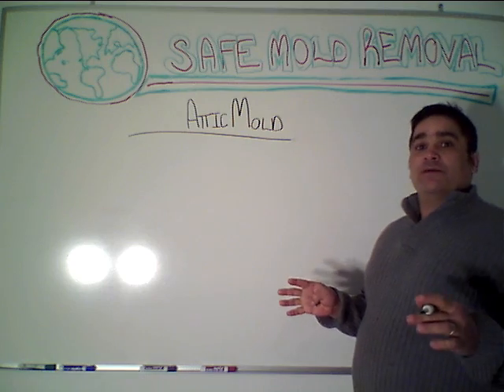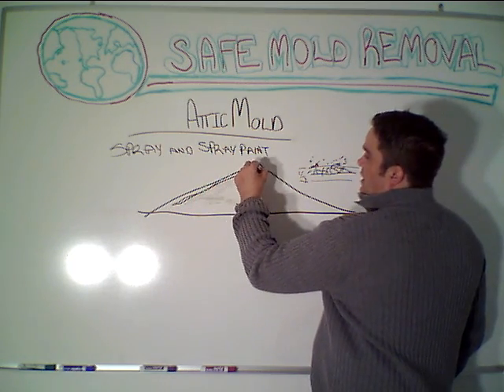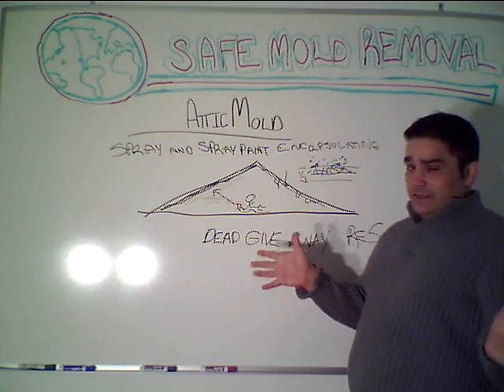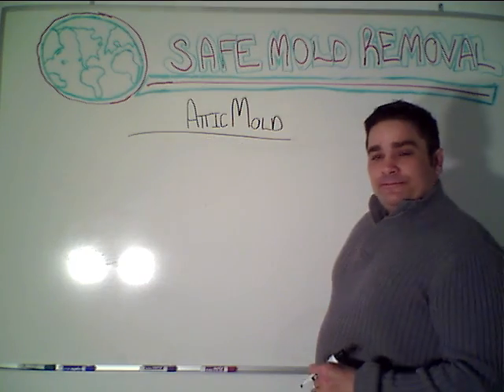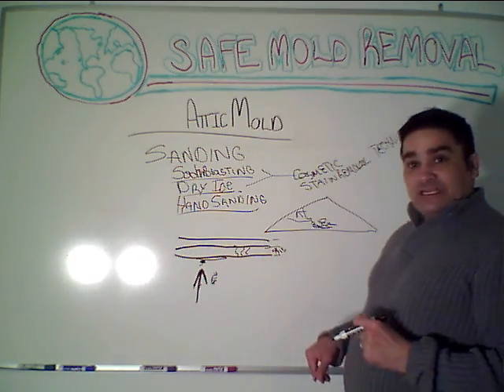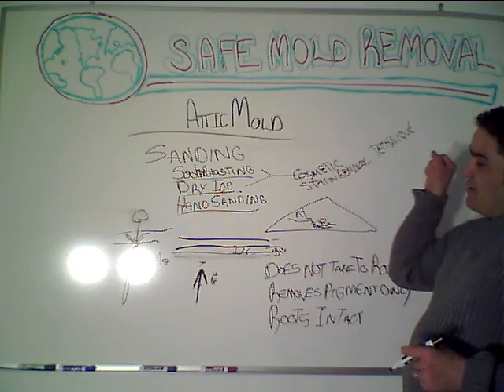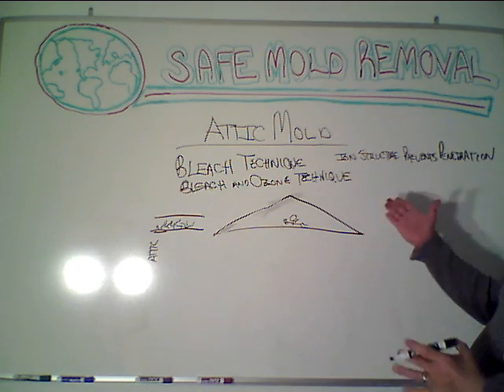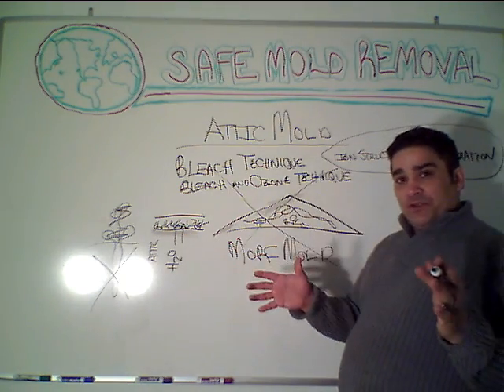Attic Mold Removal / Attic Mold Remediation How to Remove, The Green Solution: Part 3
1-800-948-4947 In this video we cover the available solutions and Mold Remediation Techniques: Pros and Cons.